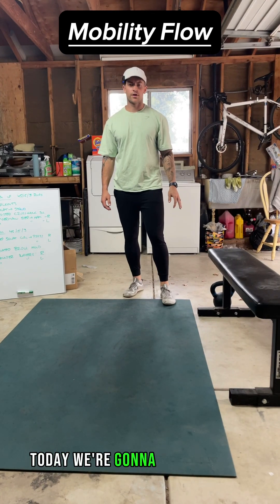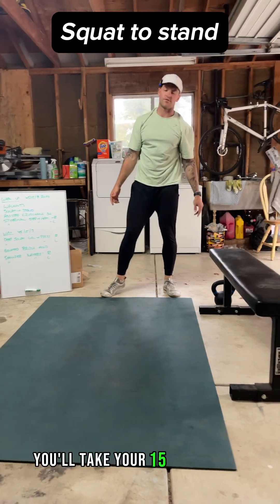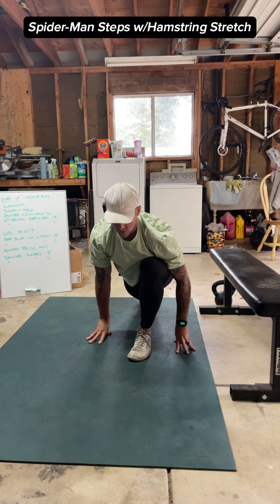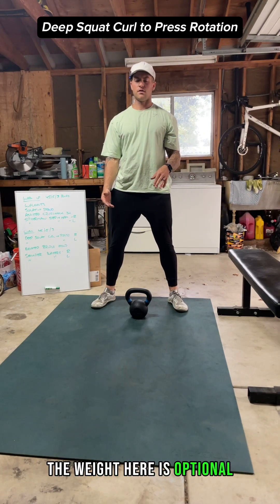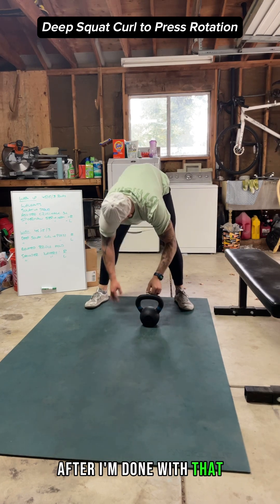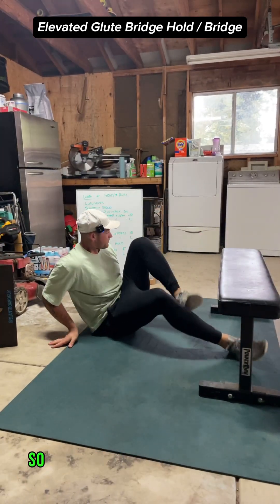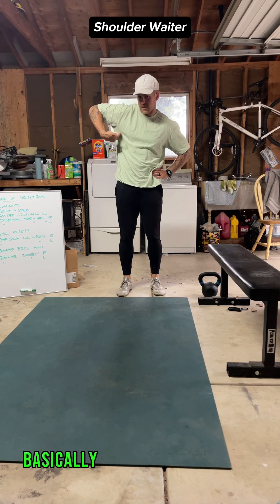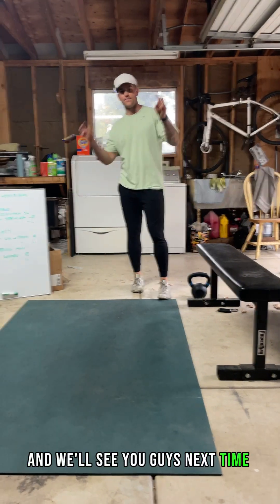Mobility Flow: Full Body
Wanting to challenge your knee and shoulder mobility? Try this flow in your next workout! If you are looking to elevate your training to the next level, reach out to us for access to our exclusive Body Transformation Program and start reaching your fitness goals today!